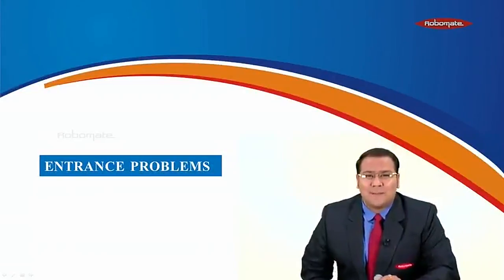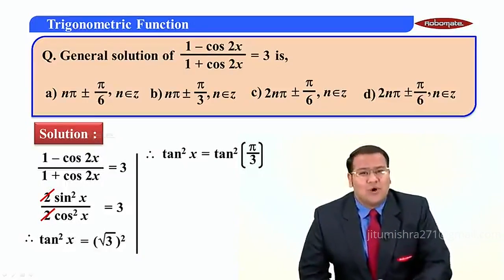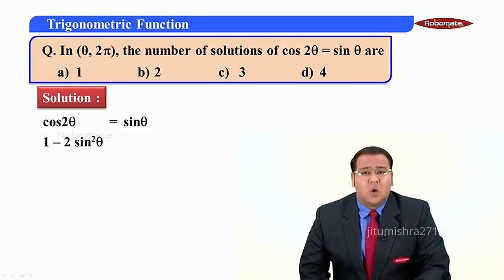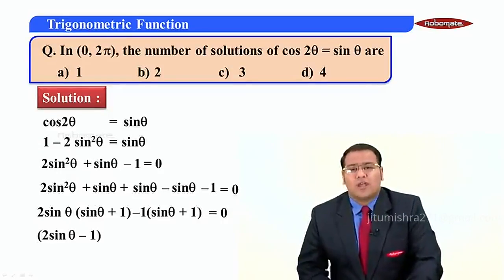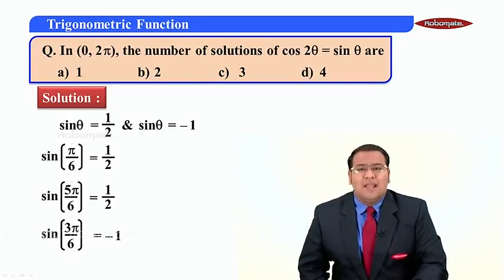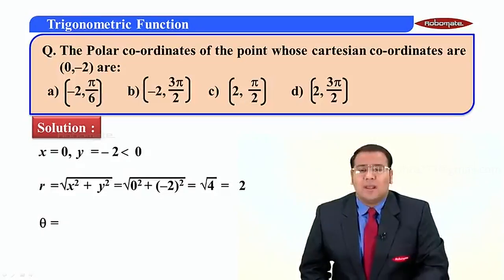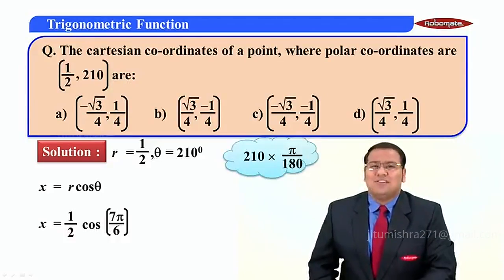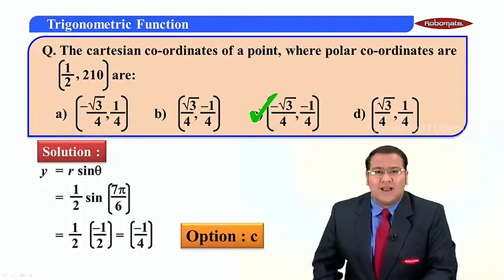T F part 37